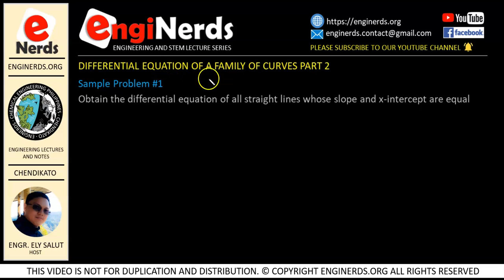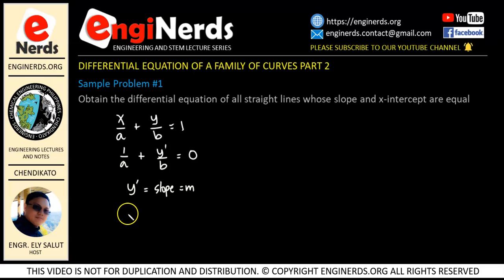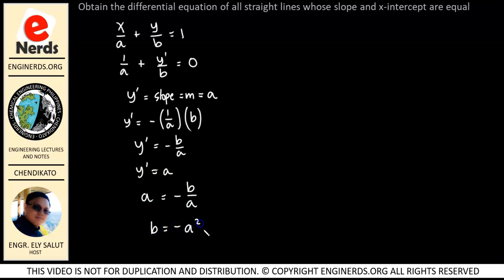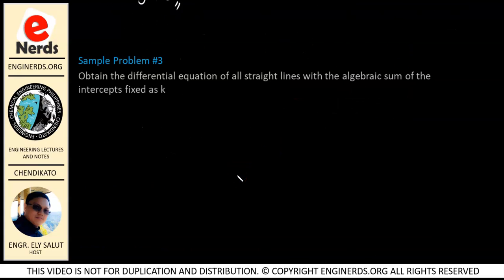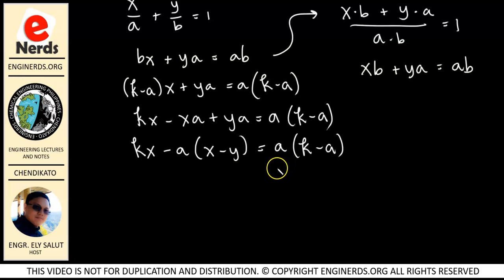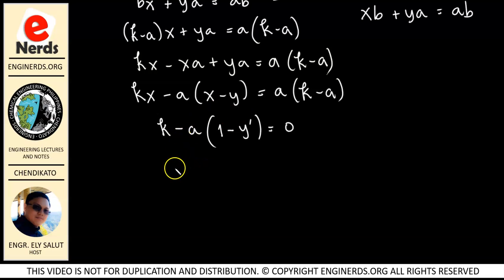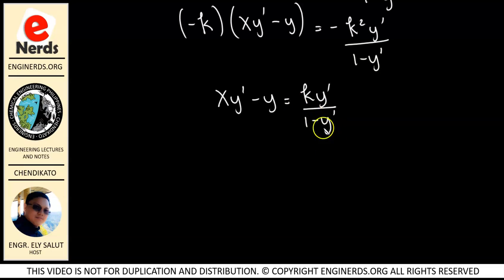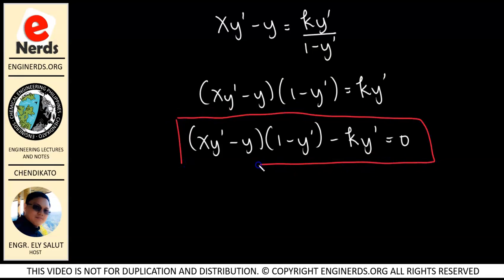11 DIFFERENTIAL EQUATIONS OF FAMILY OF CURVES | ENGINEERING MATHEMATICS | ENGINERDS | PART 2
In continuation of our lecture series about the discussion of the concepts about differential equations in engineering mathematics, we will start solving for the differential equations of family of curves. On this video, we will be solving more problems involving straight lines. We will be using the equation of a line in standard form and in the intercept form in getting the differential equation. Language is in mixed English and Filipino / Tagalog

11 DIFFERENTIAL EQUATIONS OF FAMILY OF CURVES | ENGINEERING MATHEMATICS | ENGINERDS | PART 2

Enginerds YouTube channel aims to provide FREE lecture videos, tutorials, solved problems and exercises, news, scientific and engineering articles, motivational videos for study and informative vlogs for engineering students. We are working hard to update our lessons from time to time. Our topics are ideal for Engineering students, STEM students and engineers who would like to have a free refresher courses. Some of the topics that we are covering in our channel are:
• Thermodynamics
• Transport processes and Momentum Transfer (heat transfer, fluid mechanics and hydraulics, diffusion, etc.)
• Separation Processes (distillation, evaporation, drying, liquid extraction, leaching, etc.) | also referred to as unit operations
• Engineering Topics (engineering economy, engineering mechanics, strength of materials, etc.)
• Engineering Mathematics (algebra, trigonometry, solid and analytic geometry, differential and integral calculus, differential equations and advanced engineering mathematics)
• Chemistry (General chemistry, organic chemistry, inorganic chemistry, physical chemistry, analytical chemistry, biochemistry, environmental chemistry)
• Physics
• Chemical engineering topics (chemical engineering principles and calculations, environmental engineering, equipment and plant design, reaction kinetics, chemical process industries, etc.)
• Career related topics (quality control, process engineering, health and safety, maintenance, etc.)
• Board exam solved problems and exercises

We also publish articles and vlogs that covers the following:
• Engineering, science and technology news
• Personality development
• Business vlogs
• Study tips and advice to students

Enginerds is working along with other channels such as (1) Chemical Engineering Philippines and (2) STEM Philippines.
We are also offering an ONLINE LEARNING PROGRAM for students who would like to enroll to our online courses. See details below: